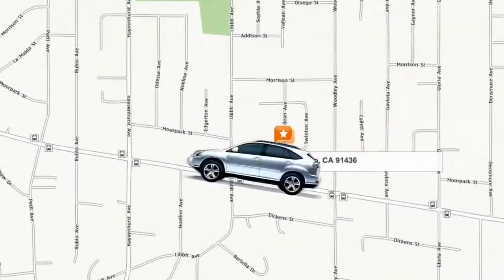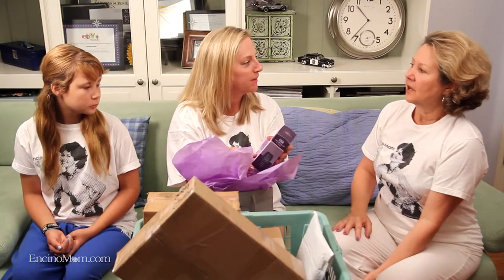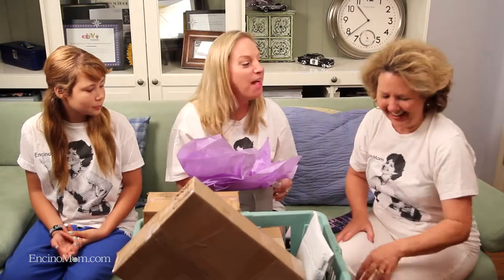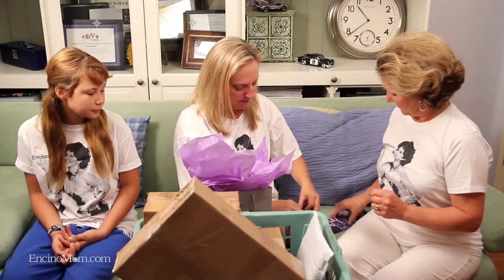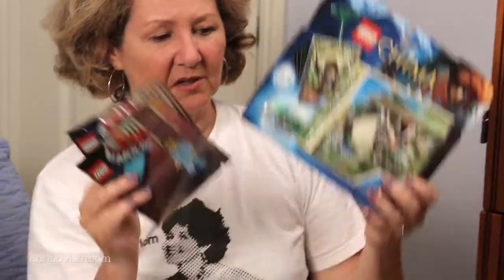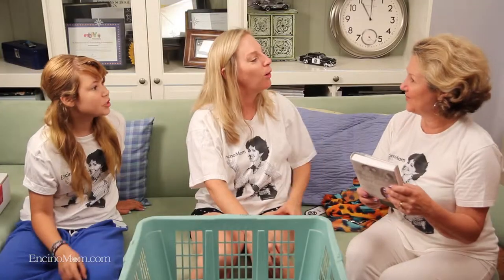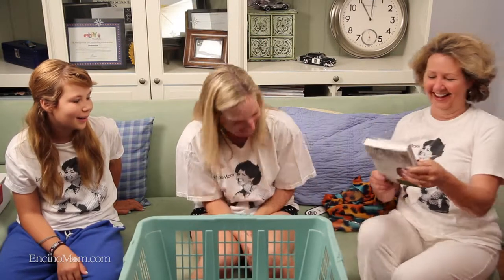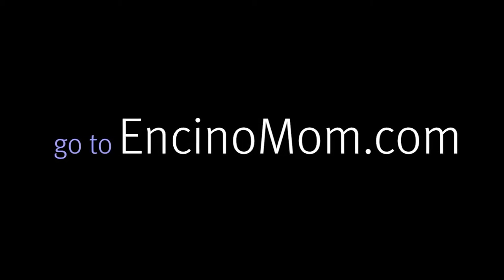Unboxing Legoland, Chia Oil and Part Swan, Part Goose by Swoosie Kurtz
In this Unboxing we share a new product from Trissola which I received at a press event at Envy Salon in Sherman Oaks. Thank you! And thanks for the new look. This was the first time I ever experienced a blow out. If you blow dry your hair, you'll love the shine and protection that come from Trissola's sweet scented Chia Smoothing Oil. It's Chia seed oil for your hair.

Thanks, too to Legoland! We met with their execs awhile back to learn about all of the exciting new things taking place at the park. Did you know there's a new water park there? We took an exploratory trip, got soaked and had a blast. We're looking forward to going back, too. The kids especially loved the aquarium.It was a great day!

I'd also like to thank Swoosie Kurtz for sending us her book; Part Swan, Part Goose. It's in the review log! Check back. Also, thanks again, to Heather Blond for the fabulous swim suit cover up, it's the perfect attire for swanky hotel pools, cabanas, poolside parties and cruises! Thanks to you, too, for watching. We love bringing you the best new products and services and sharing our favorites with you.

Coming up: BuildASign, Mr. Cheese O's, Bandelettes, Violet Vixen (corset), Woolite Everyday, Fresh Produce (Editor's picks) and Crystal Ice.

SUBSCRIBE to EncinoMom Magazine's YouTube Channel ) We'll share the Best of the California Lifestyle with you, PLUS you'll be eligible to enter exclusive contests and giveaways just for our YouTube subscribers.

for EncinoMom.TV